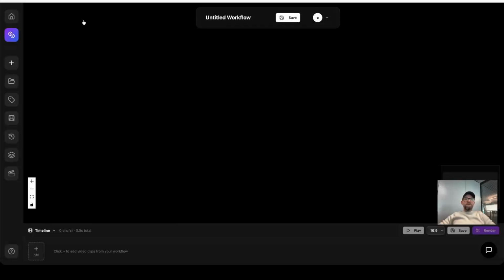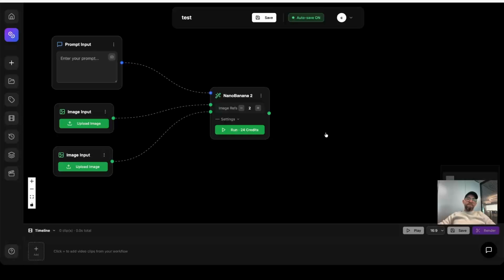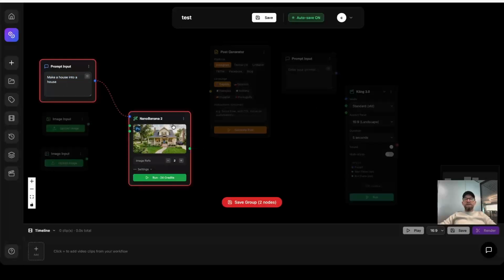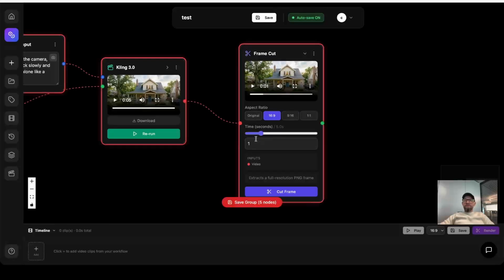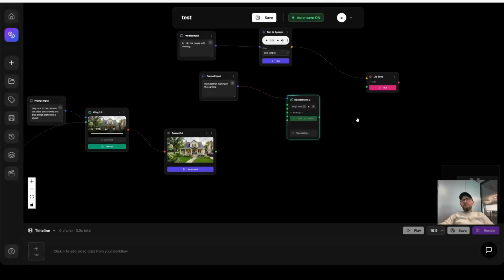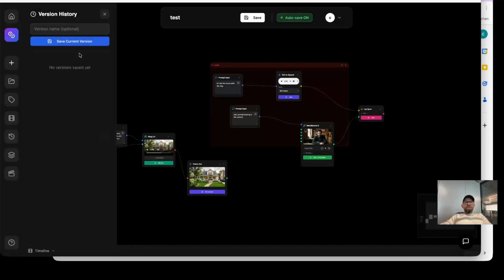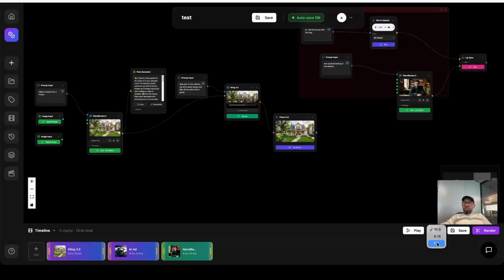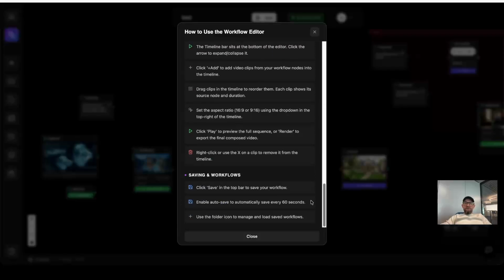Instruction to Vibeflow AI - generate Nanobanana 2, Kling 3 and more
We’re pushing creative AI to the next level.

With Vibeflow AI, you can now:
• Generate next-gen visuals with Nanobanana 2
• Create dynamic AI video experiences using Kling 3
• Experiment, iterate, and scale faster than ever
• Unlock entirely new creative workflows

This is not just automation.
This is acceleration.

Build smarter. Create faster. Launch bigger.